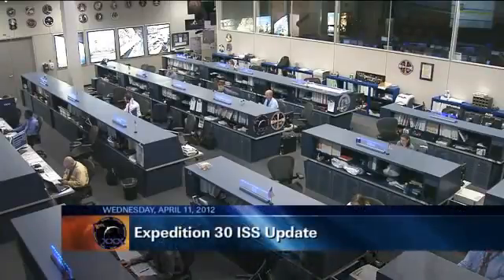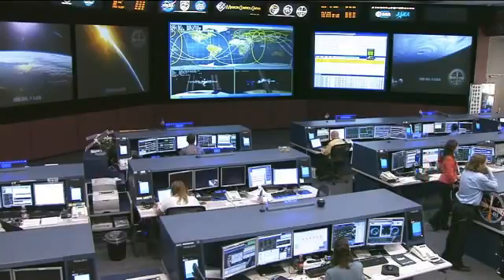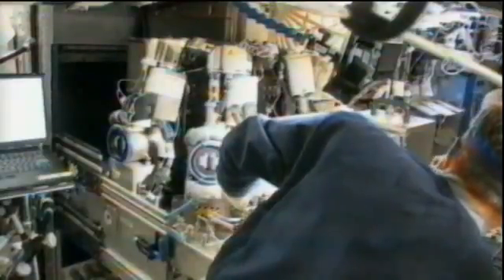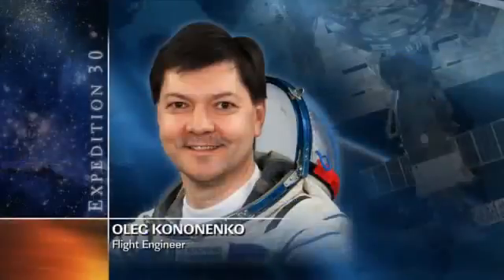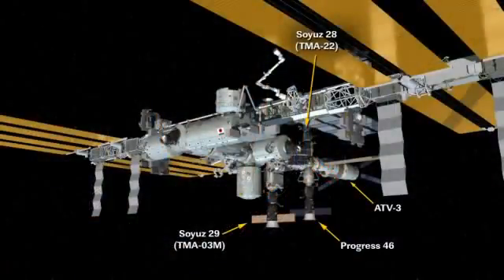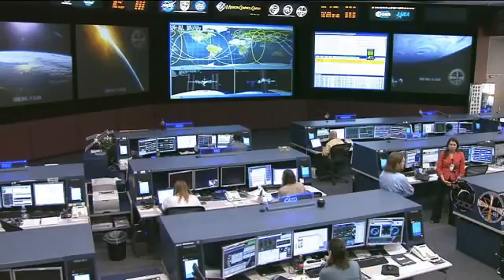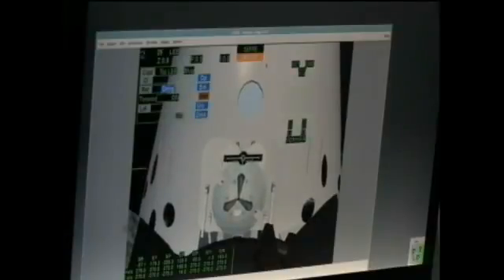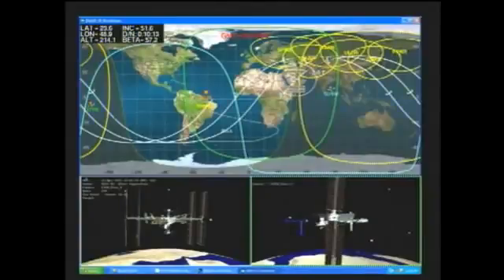ISS Update - April 11, 2012